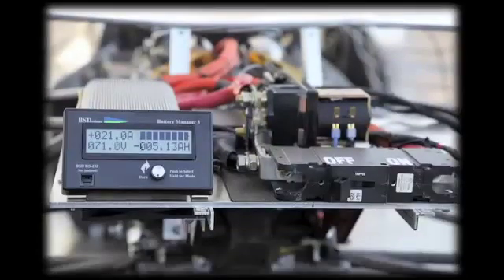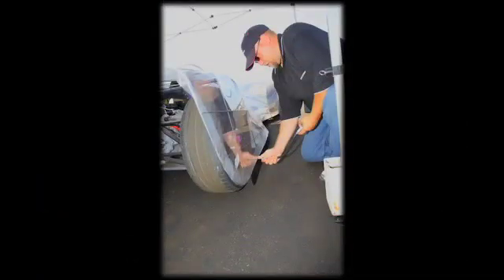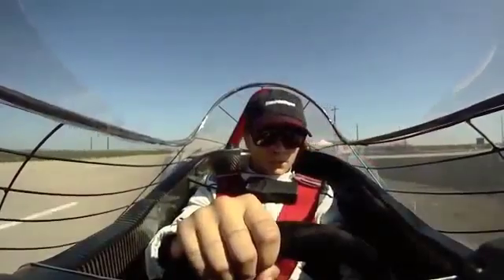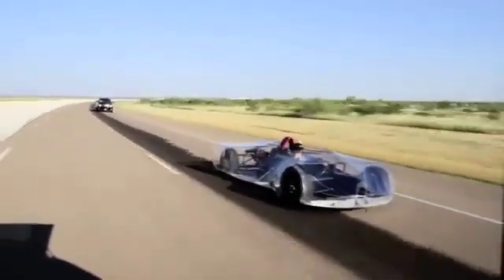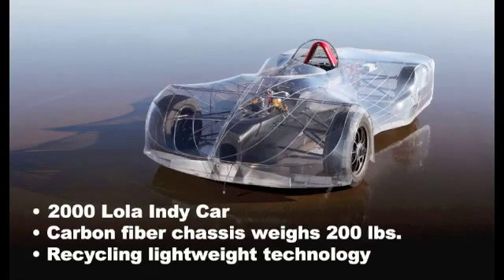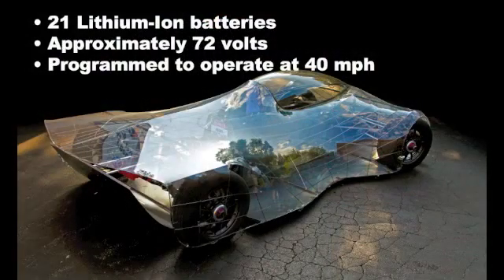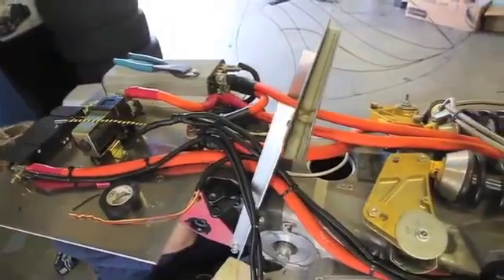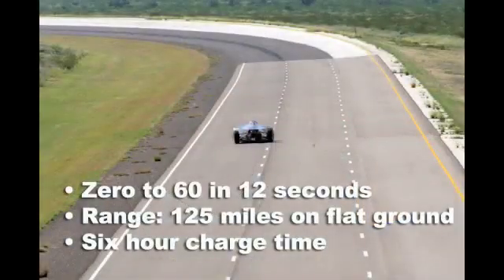Teens build record electric car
Reduce Your Gasoline/Petrol Bill To ZERO
Ready to Put an End to These Ridiculous Gas Prices Once and For All?Simple: Convert Your Car to Electric!